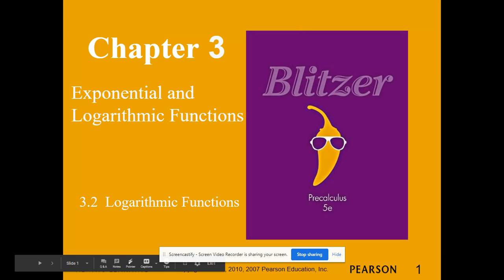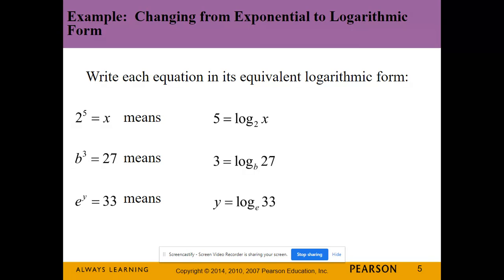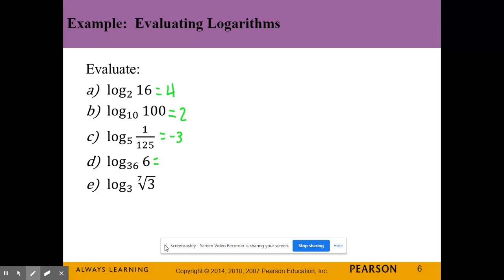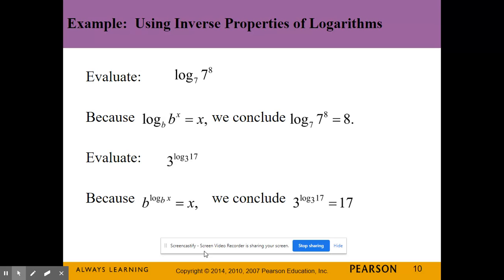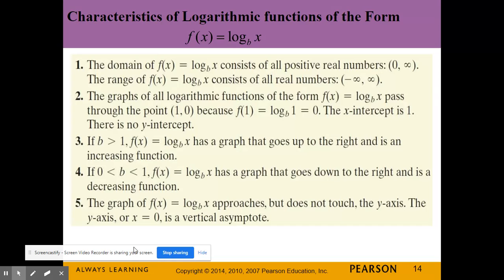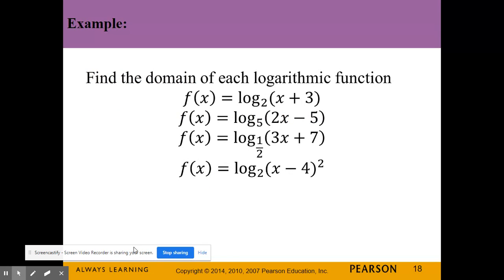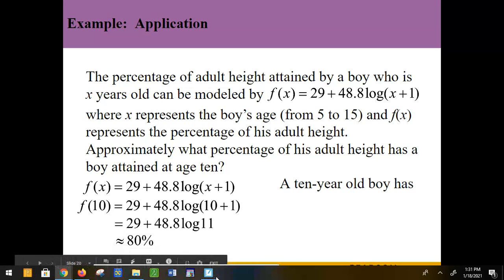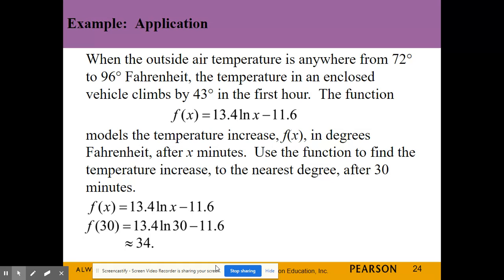Savini - Pre-Calc - 3.2 Notes